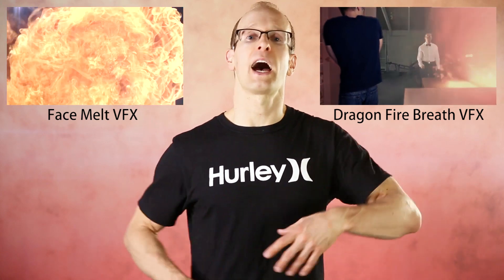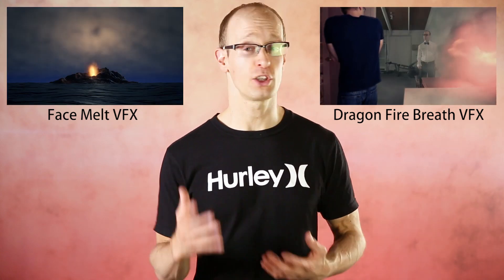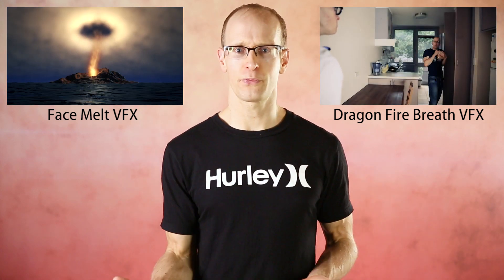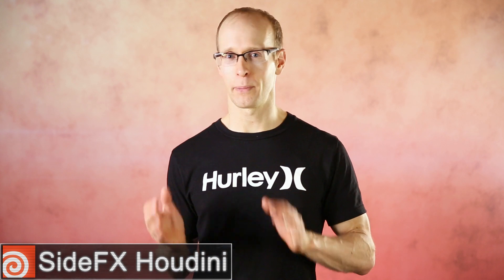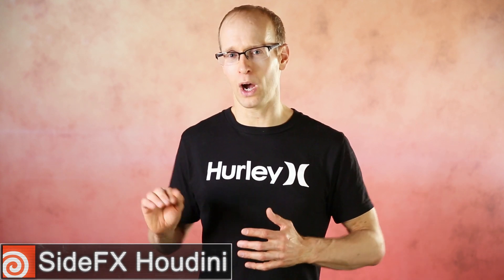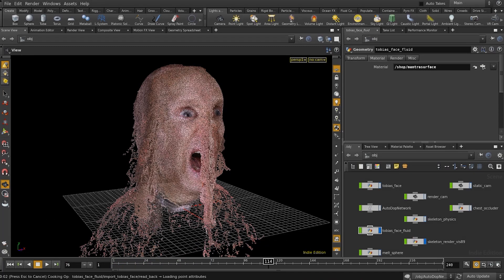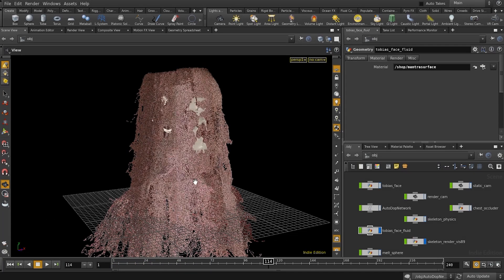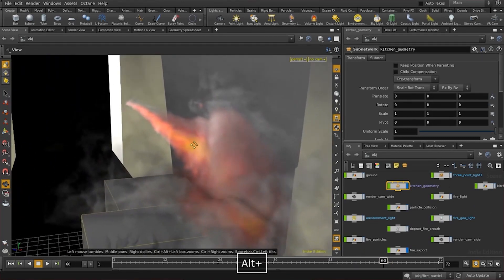Update - After Effects Tutorials, Intel, Houdini & Live Streaming!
Quick Update! I discuss all things Intel, After Effects, Houdini and Live Streaming!

The start of the year has been very busy with my Intel sponsorship. Make sure to check out my Face Melt VFX and my Dragon Fire Breath VFX tutorials featured

All questions, comment and feedback are always welcome:)